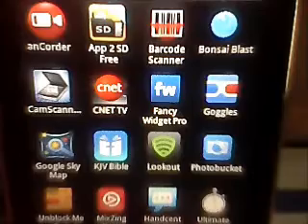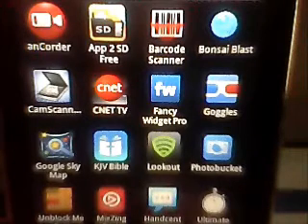Photobucket Application- LG Optimus M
A review of thePhoto Application Photobucket Application.
This application can be purchased at the android app store for FREE!!
Just going over the basics of this application and the customizing.
With automatic uploads, this is one of the best Photo Application out there.!